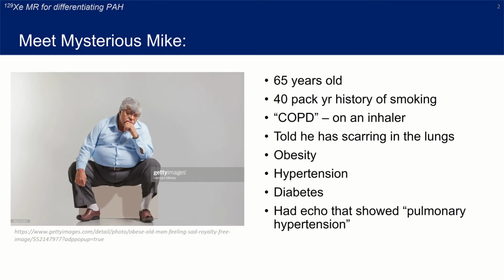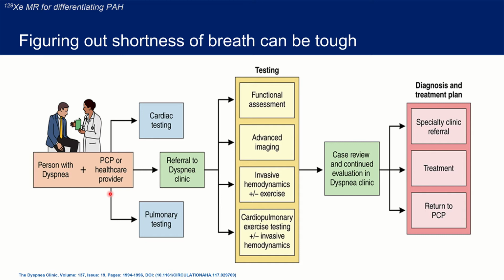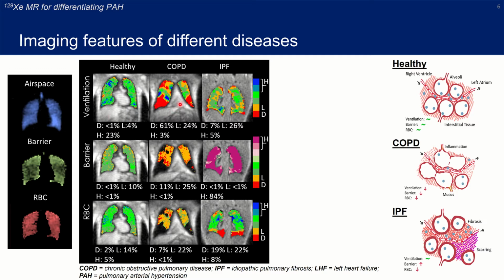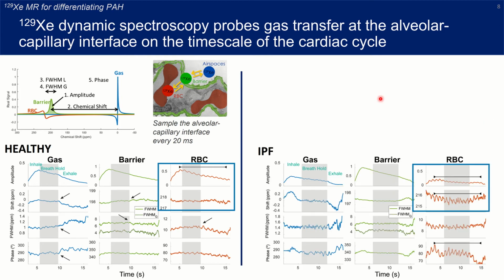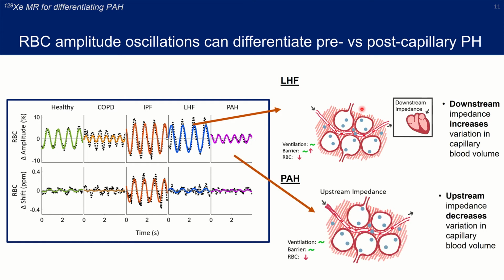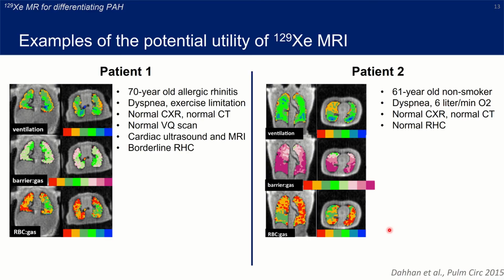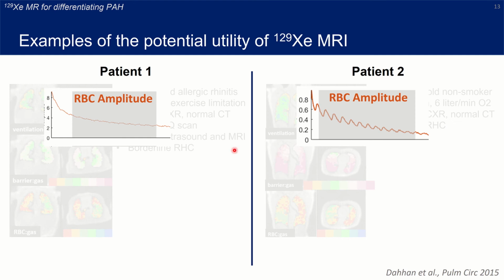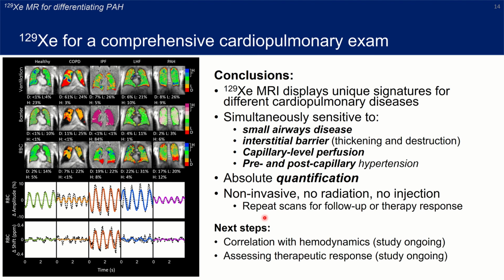Virtual Presentation of 129Xe MRI to Differentiate Diverse Cardiopulmonary Diseases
Rivers Agency helped Sudarshan Rajagopal at Duke University Medical Center create a polished virtual presentation to share his findings with colleagues around the world. Rivers Agency offers you many services, See what we can do for you

We’re Rivers Agency. We create connections. We create ideas people like. We design authentic brand experiences that truly engage.

That’s why we’ve searched high and low for the most dedicated, enthusiastic advertising and web development minds in the North Carolina Triangle.

Rivers Agency is a full-service advertising agency with experts equipped to help you:
-Develop engaging marketing content
-Optimize your brand's website
-Integrate your advertising with current digital practices
-Maximize your return on your marketing and web development budget